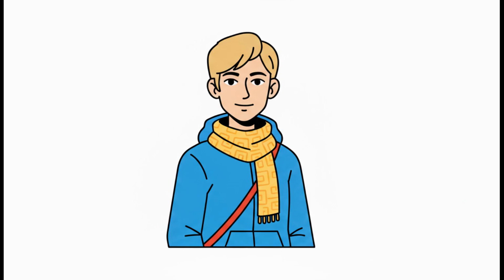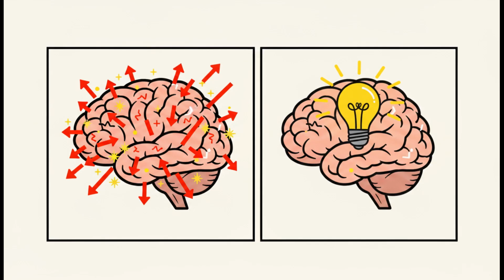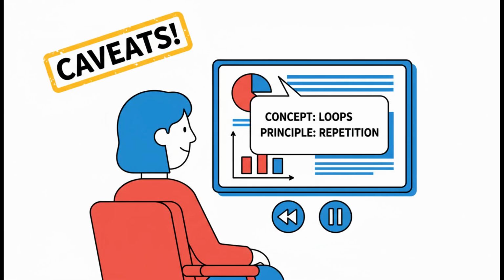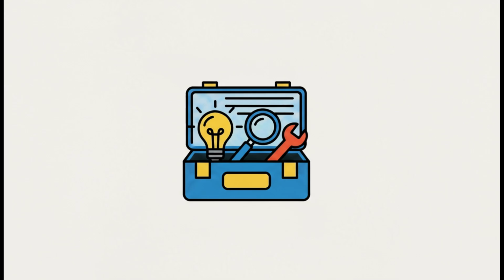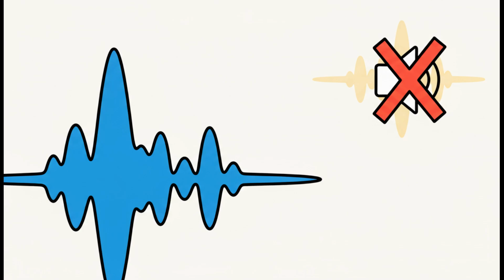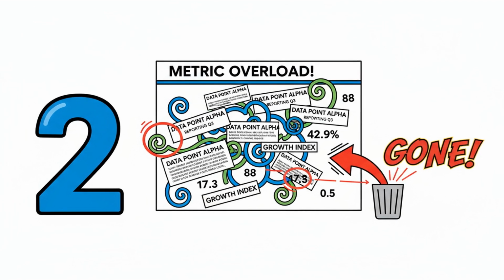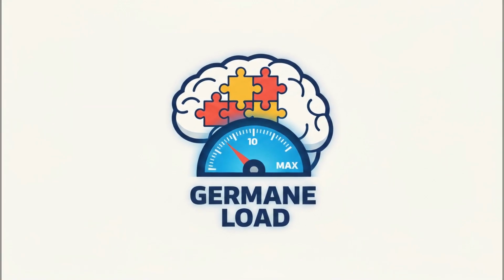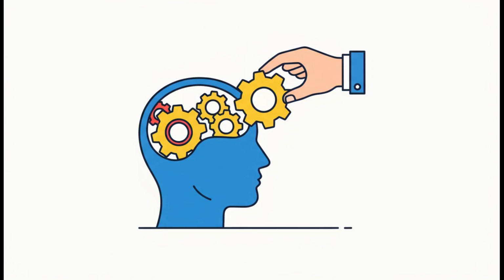Your Brain HATES Being Overwhelmed! The SHOCKING Design Hack for INSTANT Clarity!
Ever feel mentally exhausted by a cluttered presentation or confusing instructions? It's not your fault—it's bad design overloading your brain! This video dives into the science of Cognitive Load Theory, revealing why our brains struggle with too much information at once. We'll break down the common design mistakes that sabotage clarity and give you a simple framework for instant understanding. Learn our '5-Minute Clarity Recipe' to eliminate mental friction for yourself and your audience. Stop confusing people and start communicating with impact.

Chapters:
00:01 - Your Brain HATES Being Overwhelmed! The SHOCKING Design Hack for INSTANT Clarity!